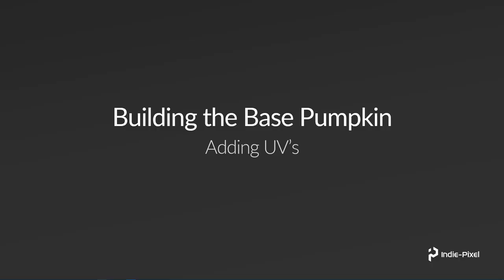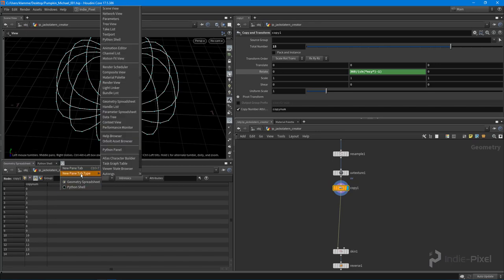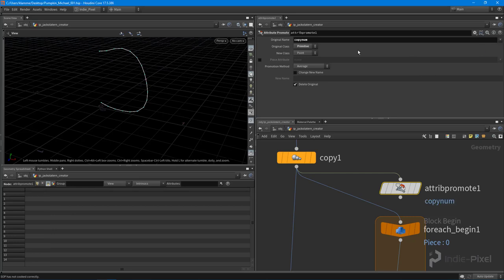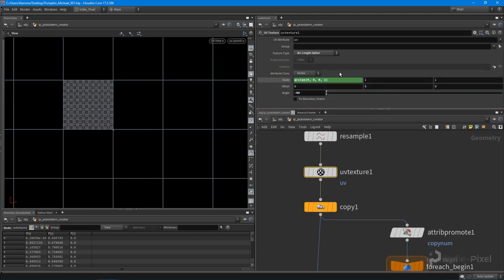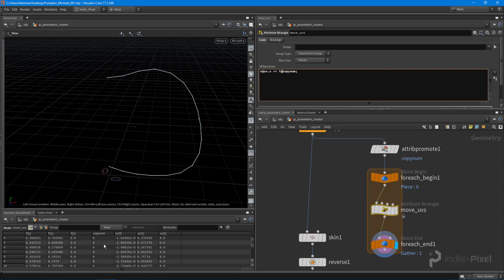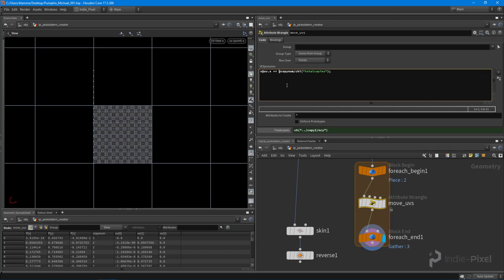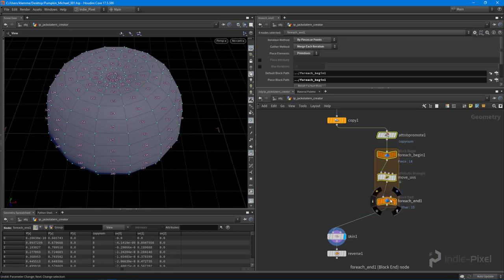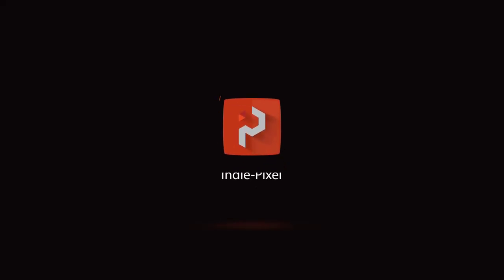Houdini 17.5 - Procedural Props - Jack-o'-Latern - Part 3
Welcome to another Procedural Props mini-course by Indie-Pixel!  In this next addition we will walk through the process of making a Pumpkin completely procedurally!  We will walk through the techniques to model the pumpkin such that it has uv's, can be modified into any shape and allow any amount of faces to be carved into it.

Through out the course you will learn how to model and export the Pumpkin to Unity 3D and learn how to create a simple candle flame particle system, using Houdini's Pyro FX and Unity 3D's Particle Systems.